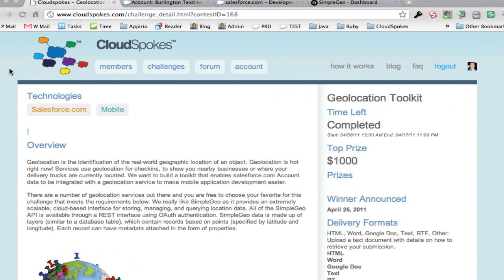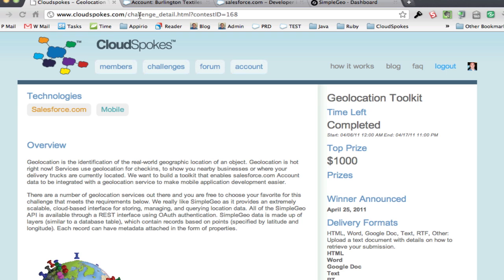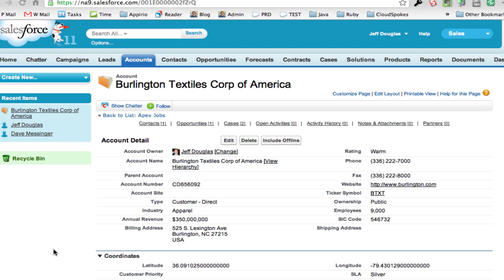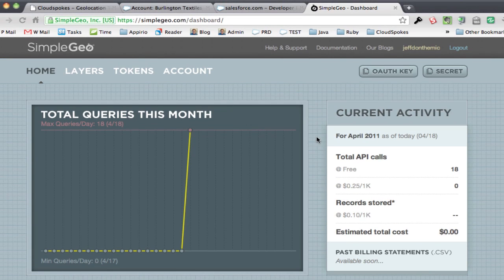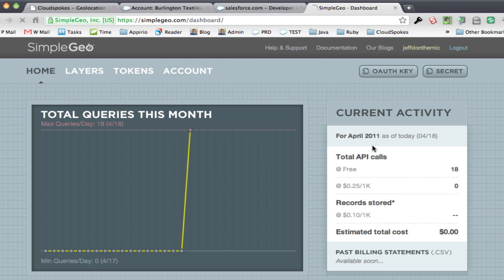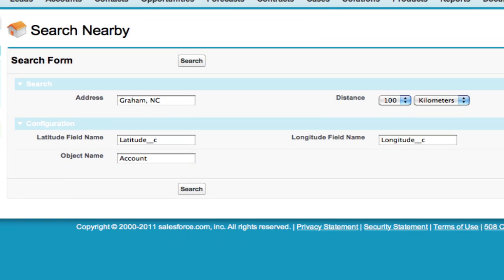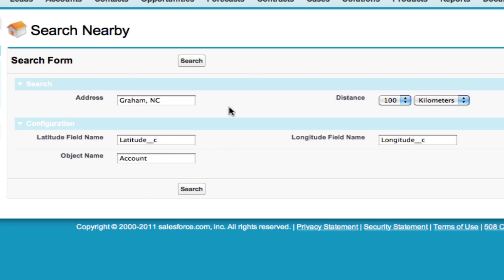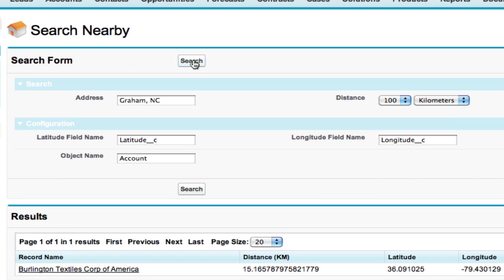Geolocation Toolkit for Salesforce.com